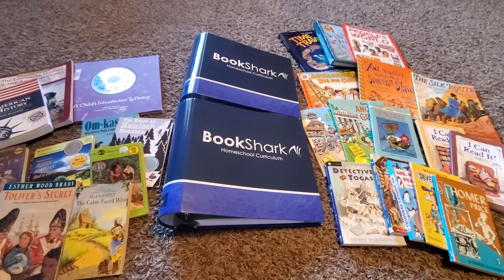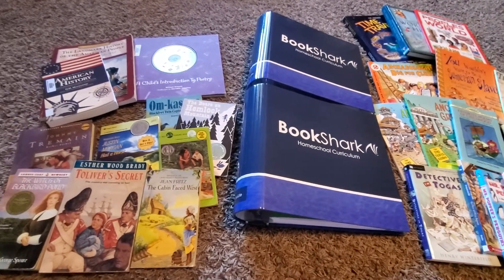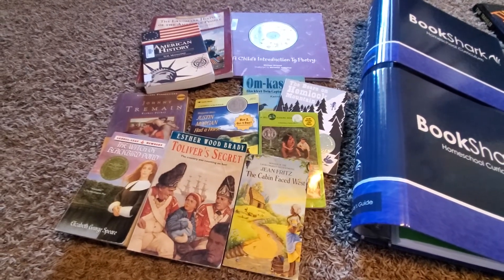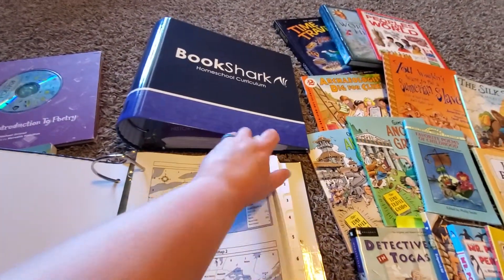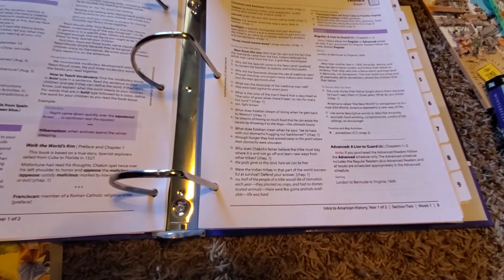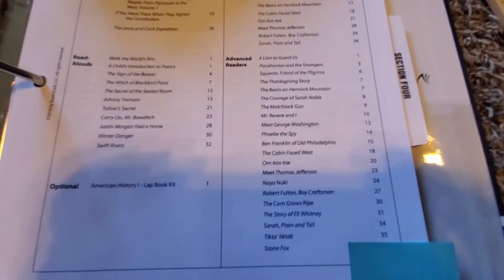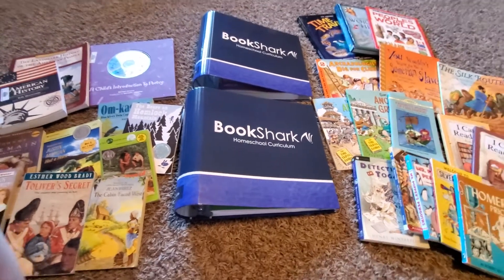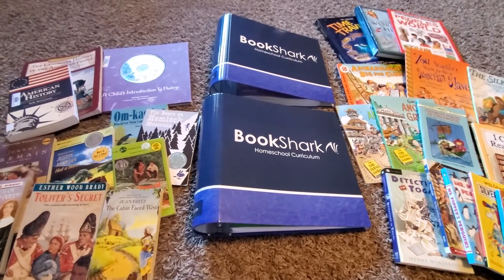Curriculum Overview: BookShark Reading With History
In this video I share an overview of BookShark Reading with History at different levels.